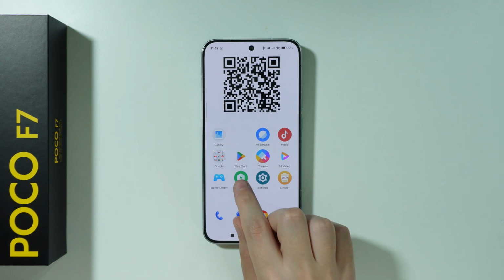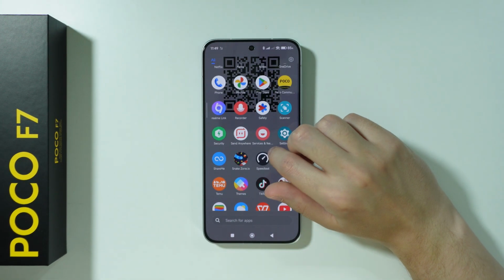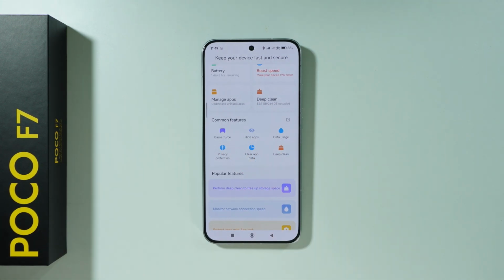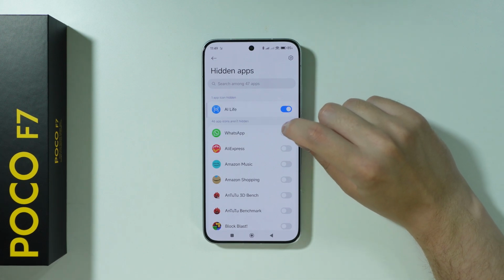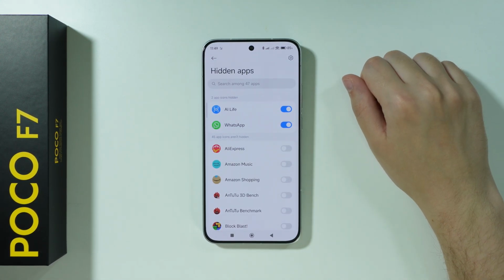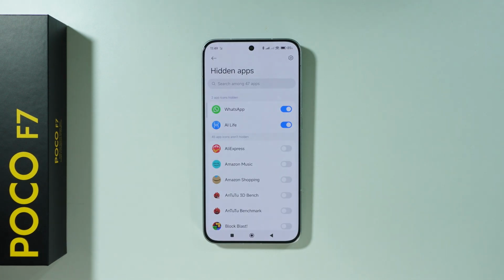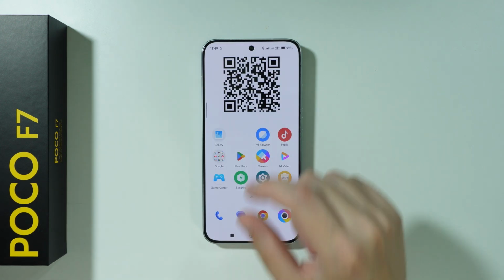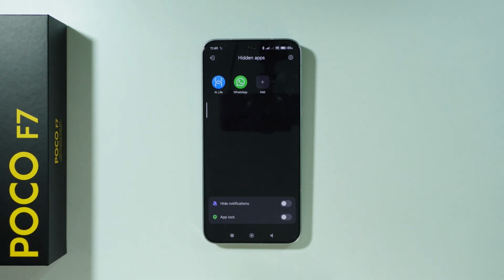How to Hide Apps on POCO F7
Learn how to hide apps on your POCO F7 with this easy-to-follow tutorial that keeps your apps private and organized. We guide you step-by-step through MIUI settings to enable app hiding, set up secure access, and manage hidden apps effortlessly. If you want to declutter your app drawer or protect sensitive apps from prying eyes, this video has you covered. Enhance privacy and streamline your POCO F7 experience with this quick customization trick.